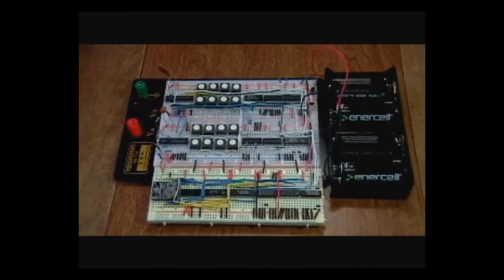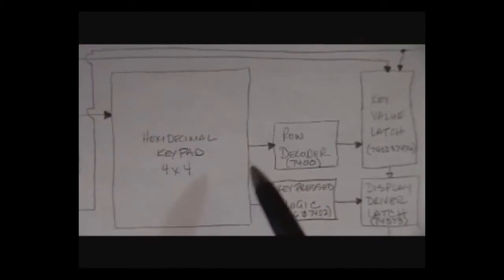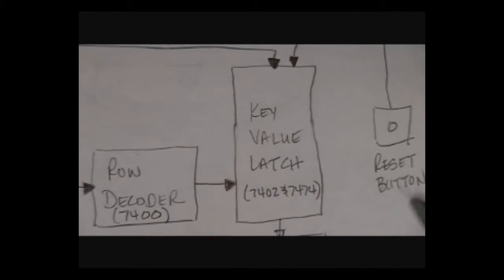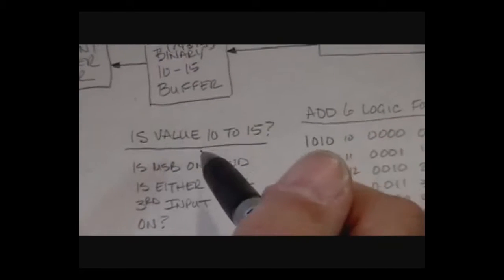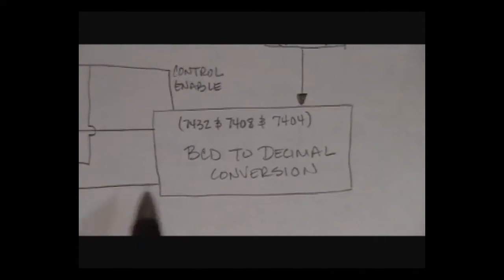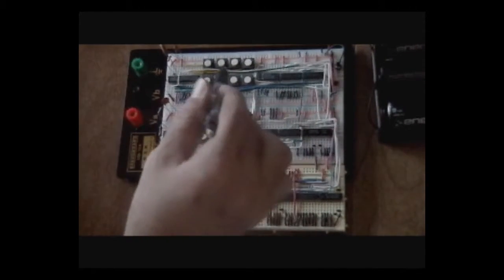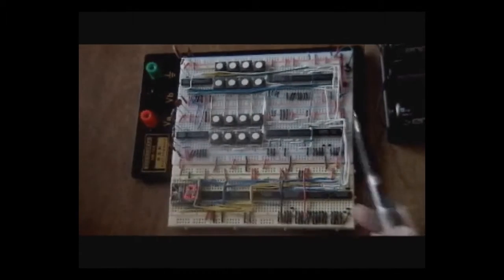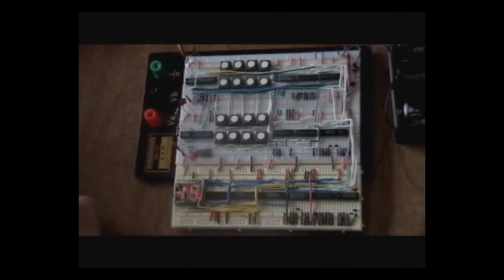Keypad Circuit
This is a circuit that decodes a keypress on a 4x4 keypad and converts the key location to a binary value and then converts it to a decimal value that is output on a 7 segment display.